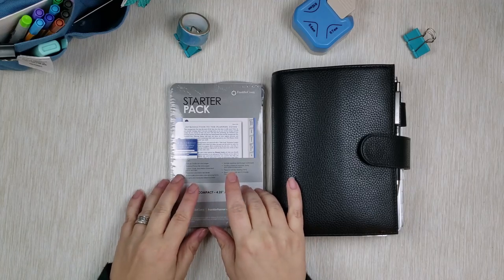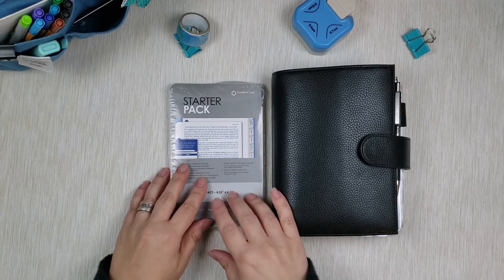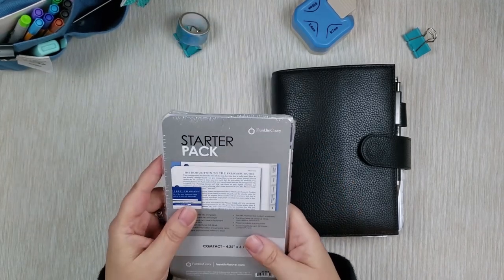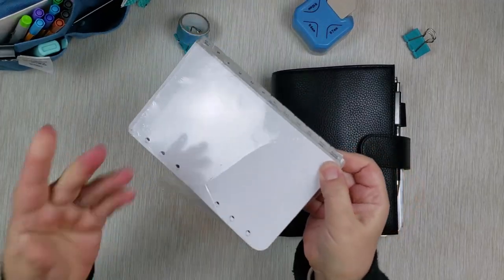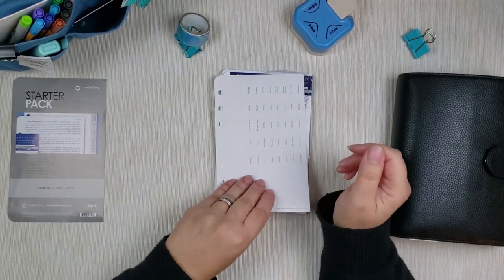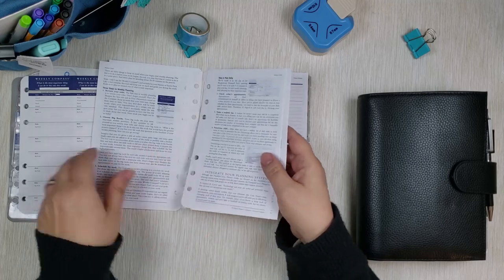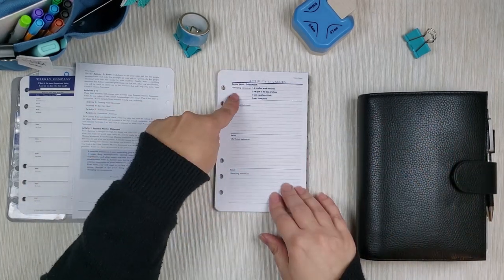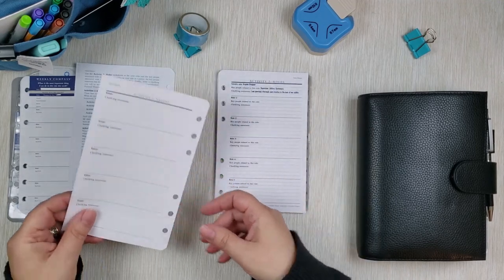Franklin Covey Starter Pack for Compact Ring Planner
I got a Franklin Covey Starter Pack in Compact size to add to my Moterm Personal Ring planner. The Starter Pack has all the inserts that are at the heart of Franklin Covey's planning method, as well as samplers of other planner inserts they offer in compact size (4.25"x6.75").

In this video, I unpack and go through every insert and talk about how the FC method works. Hope this video helps you in your planning journey :)

Here are some of the shops, channels and items you see in the video:

Moterm Personal Luxe Rings Planner - Genuine Leather Binder Organizer (30mm Ring, Pebbled-Black)

Franklin Covey Starter Pack

FranklinCovey Carrara Two Page Per Day Planner

Franklin Covey Compact Habit Tracker Planner Insert Agenda Refill for FC Compact 6 Hole Ringed Binders 4.25 x 6.75

2024 FC Compact Monthly Planner Refill, Month on Two Pages for Franklin Covey Compact 6 ringed Agendas

Moterm 2 PCs Page Lifter(Transparent Separator), 1 PC Bookmark Ruler, 1 PC PVC Storage Card Holder and 1 PC Zipper Bag for Personal Planner

Zebra F-402 Retractable Ballpoint Pen, Stainless Steel Barrel, Fine Point, 0.7mm

KOKUYO Mark+ Two Way Color Marker

DearPlanner Shop

PAPERTESS designs

Keenaprints Shop

Haroo Plans Shop

PlannerRoom Shop

ZenGlyph Etsy Store: